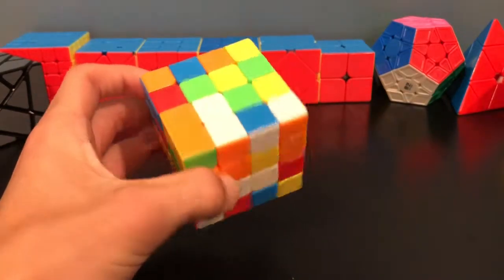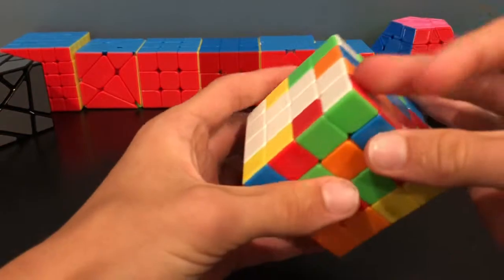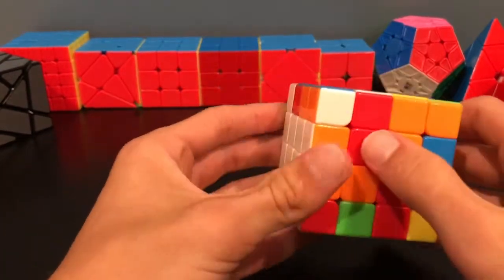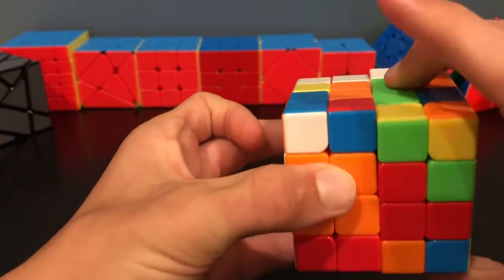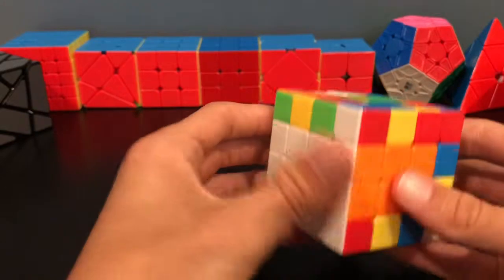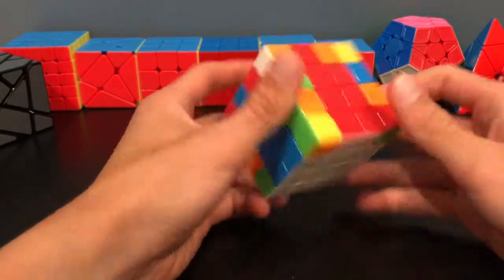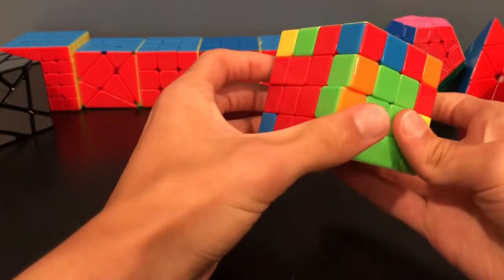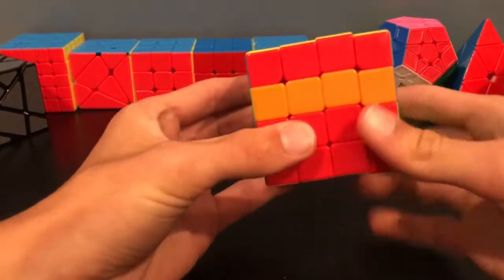Yau 4x4 Method (WORLD RECORD Method!)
Here is the advanced method for the 4x4 Rubik’s cube, used by most speedcubers. You will need to learn the reduction method BEFORE watching this video. You can learn the reduction method by visiting my page.